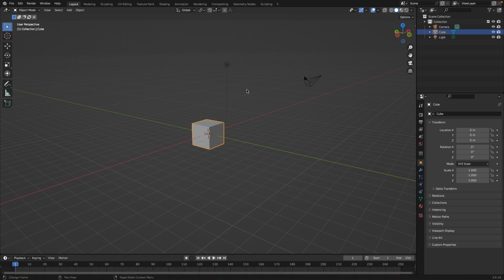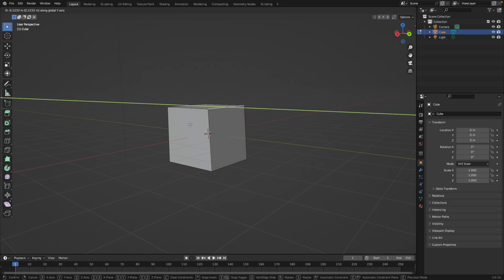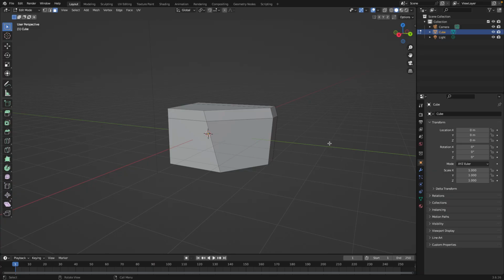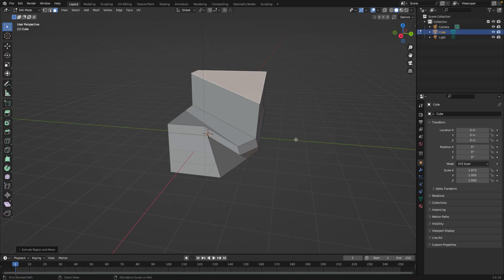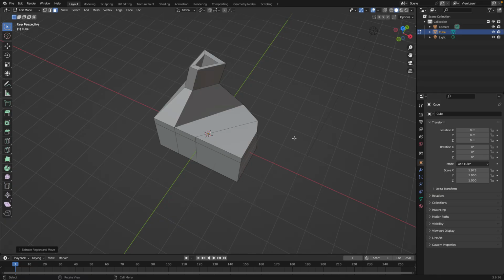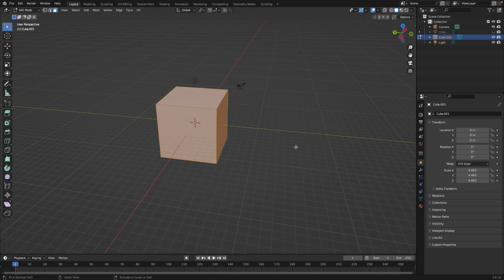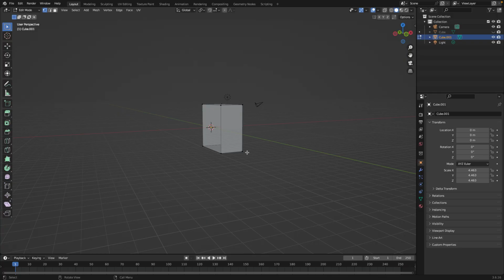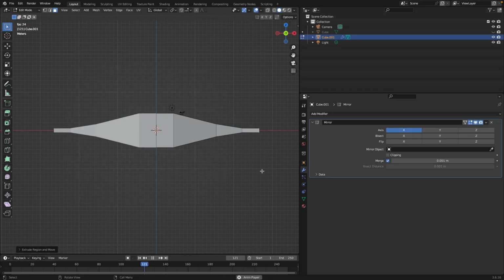In class Recording (Blender Edit Mode) (3/20/25)